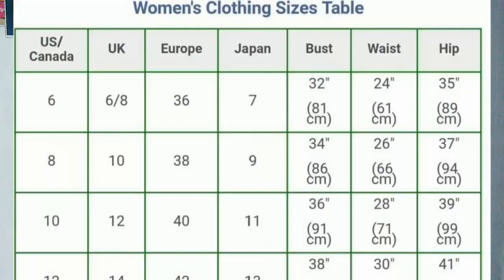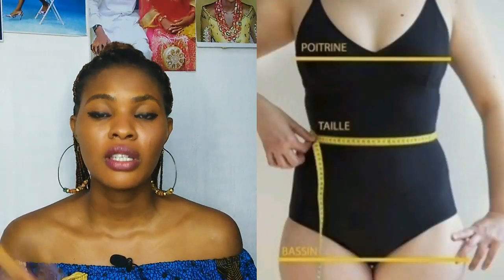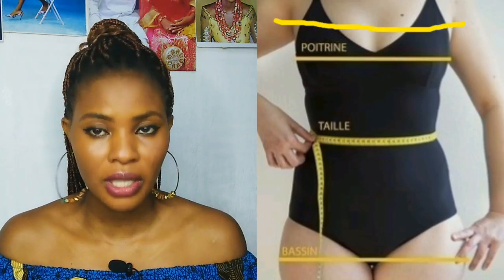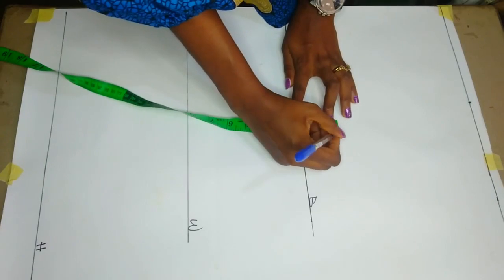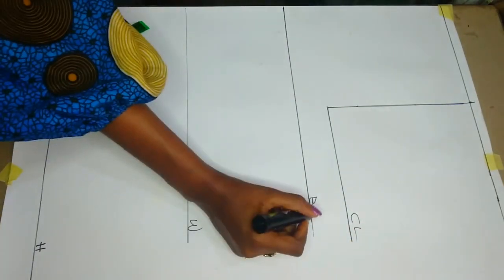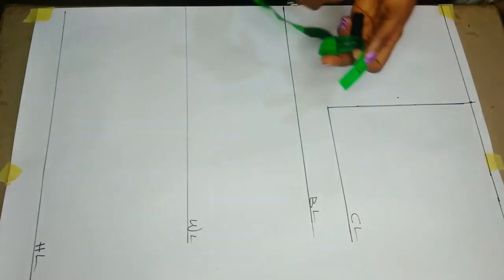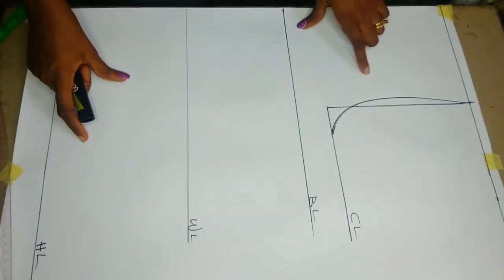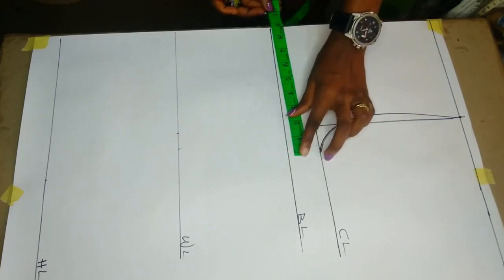How to Make a Basic Bodice Pattern|Block. Detailed step-by-step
Other Recommended videos:

How to draft a basic sleeve block